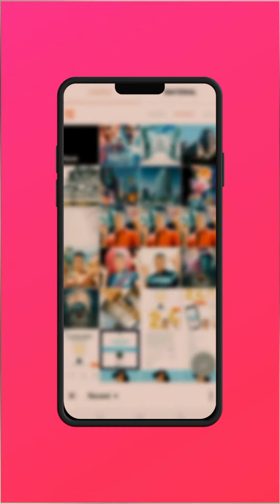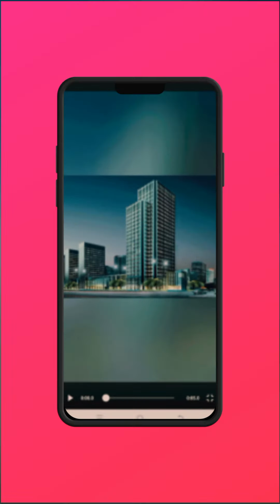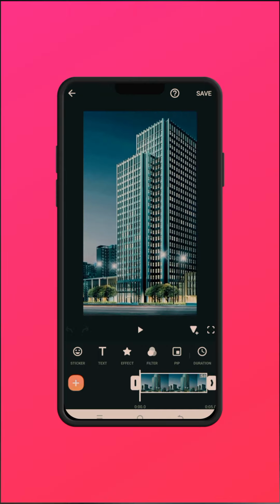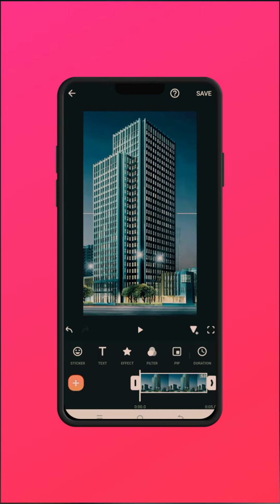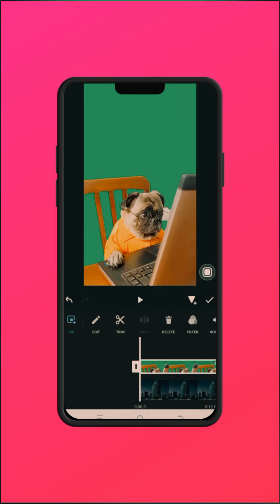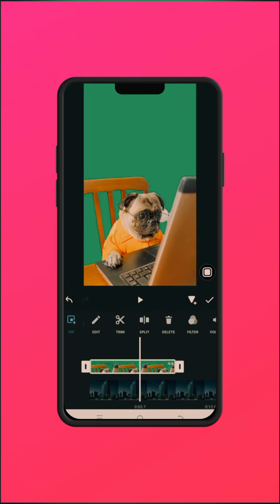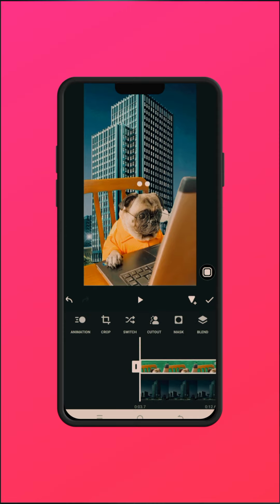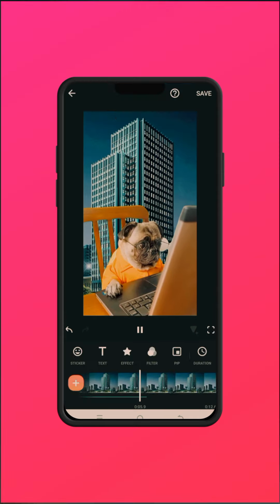How to replace video background inshot app easily